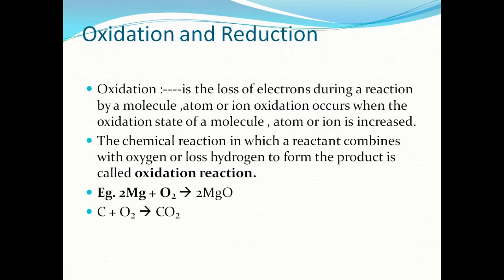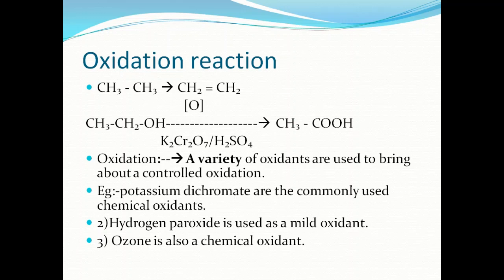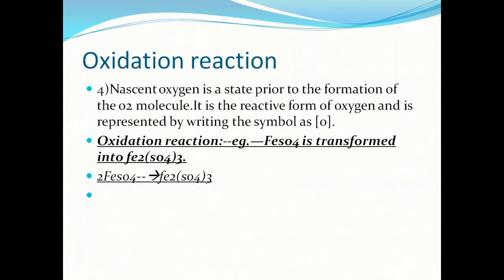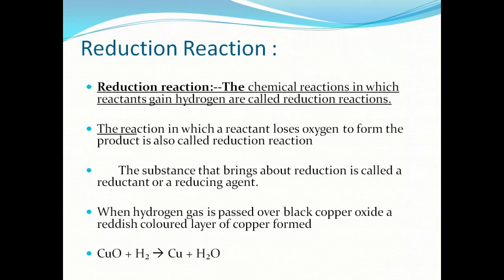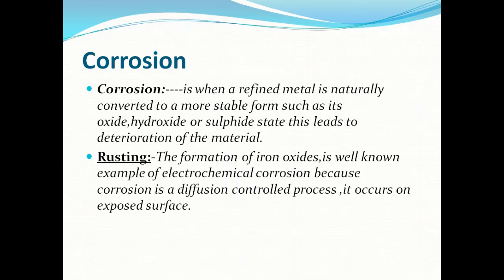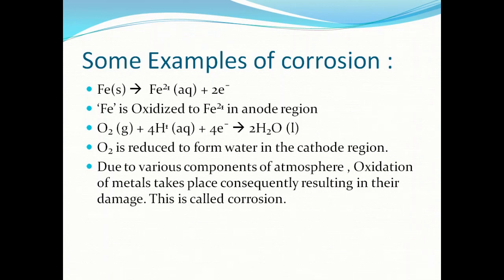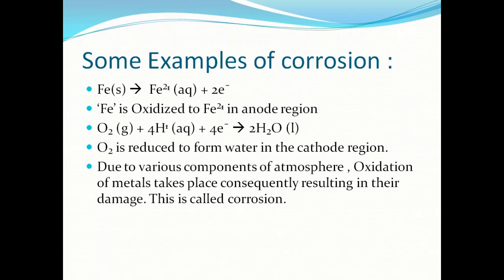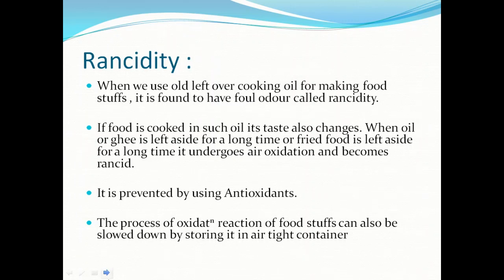Chemical Reactions And equations reactions , corrosion , rancidity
In this session we are going to learn Some important chemical reactions and the last points corrosion and rancidity.